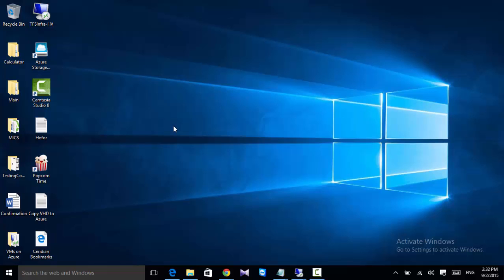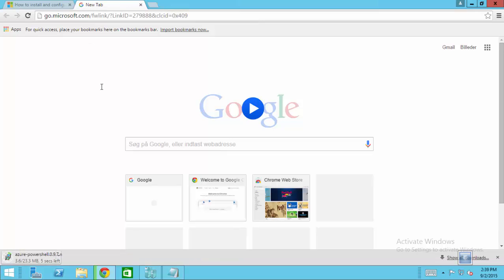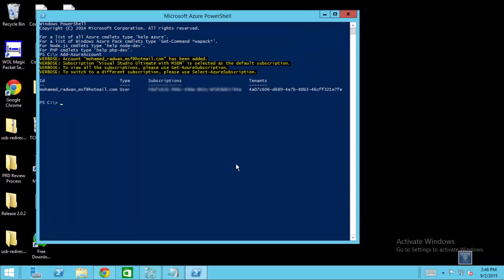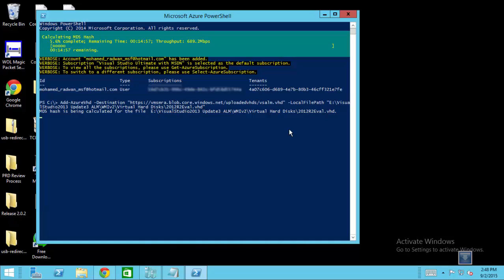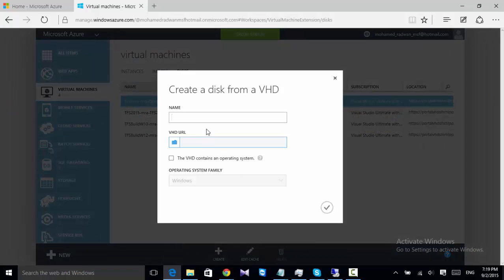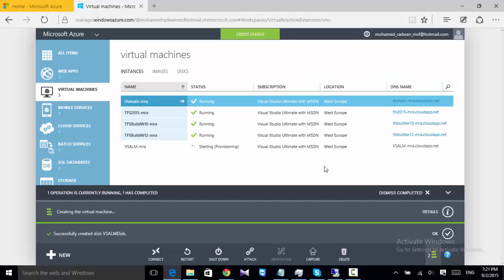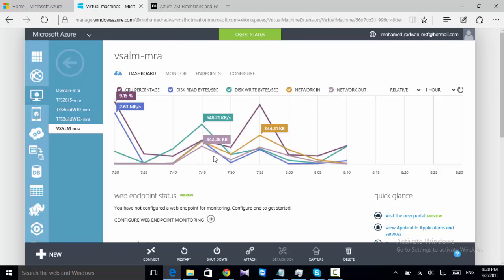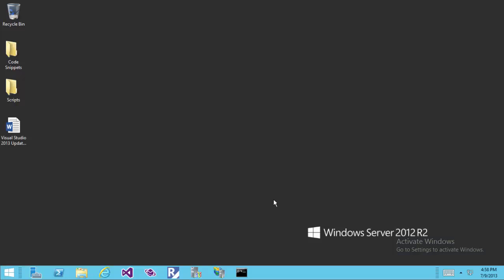How to Upload a Virtual Machine to the Cloud for Microsoft Azure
How to upload an existing virtual machine to the cloud for Windows Azure. The video demonstrates how to create a Container in the Storage, how to upload a virtual hard disk to a Container, how to install and configure Azure PowerShell, how to use the help azure command, how to connect to your Azure portal from PowerShell using Add-AzureAccount command, how to add a VHD using Add-AzureVhd command and how long the whole process might take. The complete process of creating a VM is demonstrated including creating a disk from a VHD, choosing an Image, configuring the Virtual Machine and installing extensions in the Virtual Machine with the explanation about the possible problems during the extension installation.